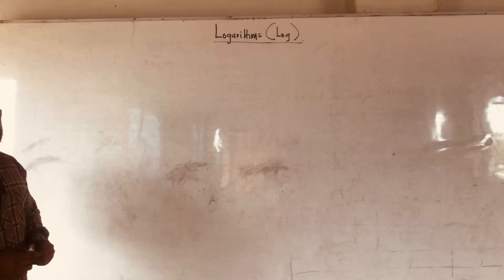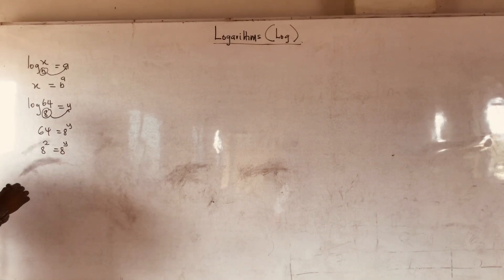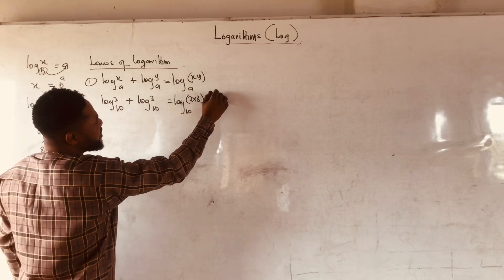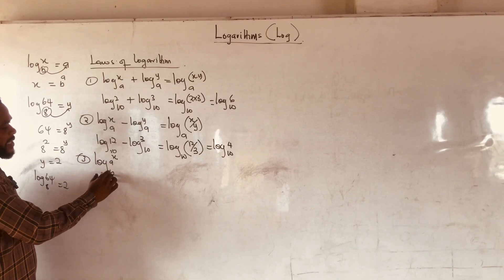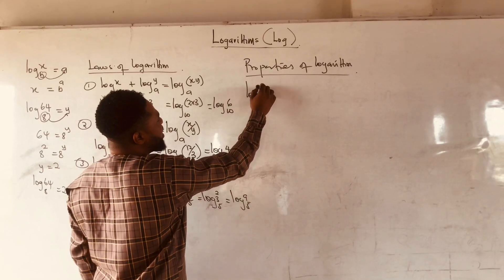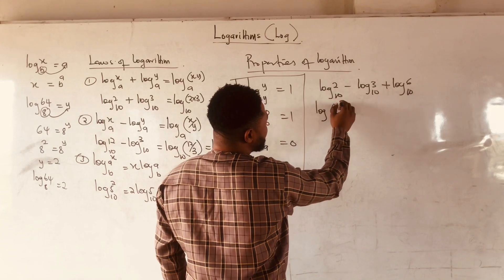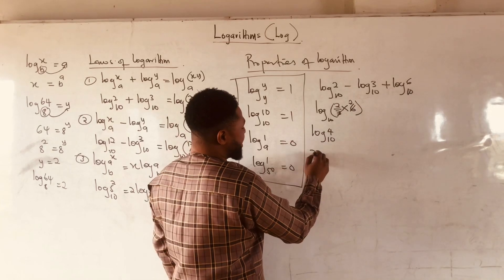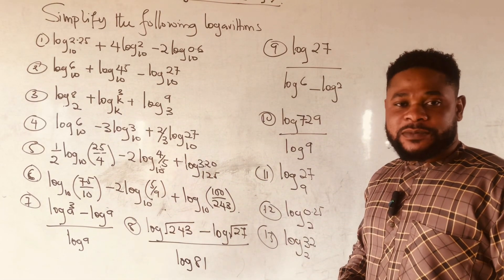LOGARITHM. PART 1 (laws and properties of logarithm)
INTRODUCTION TO LOGARITHM PART 1. Laws and properties of logarithm. education math easytofollow easylearn logarithm #